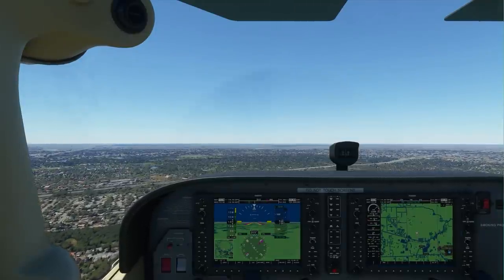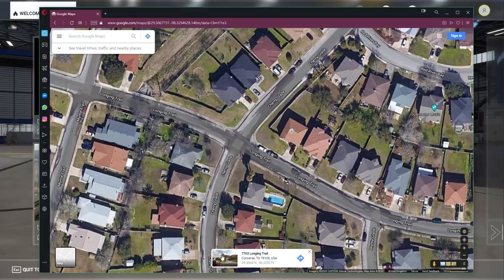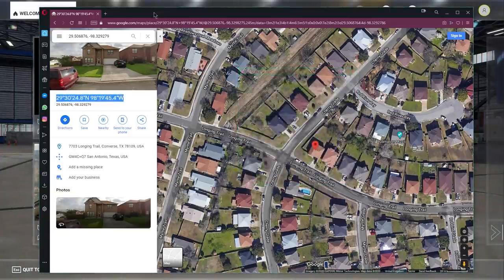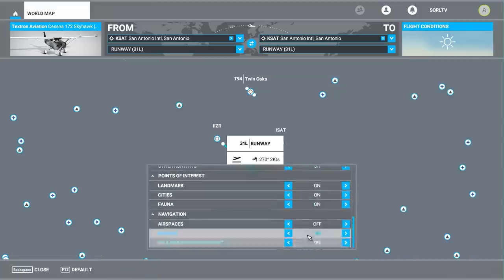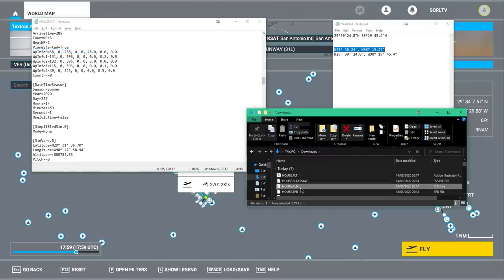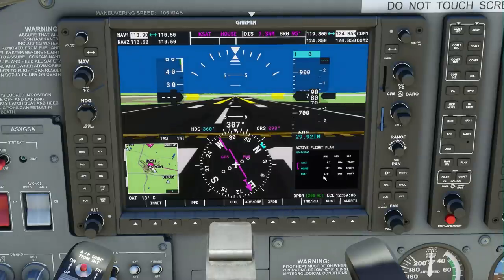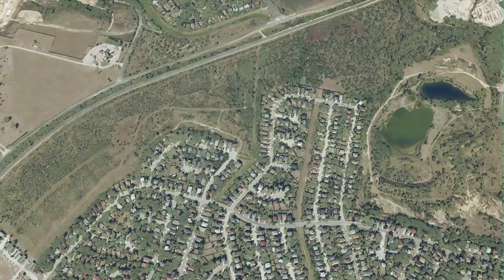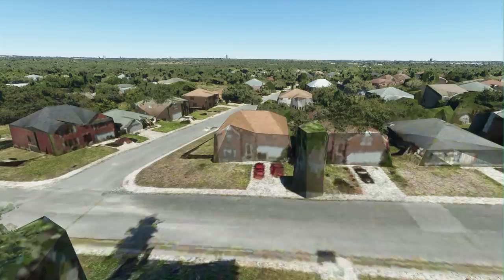Tutorial #5 - Find ANY House - Microsoft Flight Simulator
Episode #5 of my tutorial series for Microsoft Flight Simulator. In this episode I show you how to find ANY house, building, structure or place and easily fly to it.

Chapters
00:00 Intro
01:07 Final on Map
06:08 Prepare Route
10:30 Using GPS & Map
12:15 Flying to House
14:30 We Found It!
16:22 Conclusion